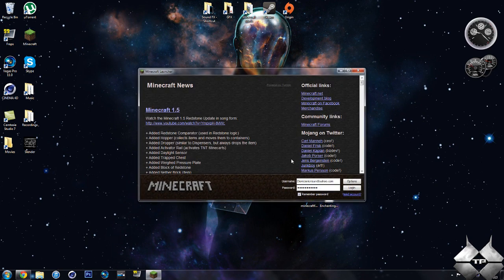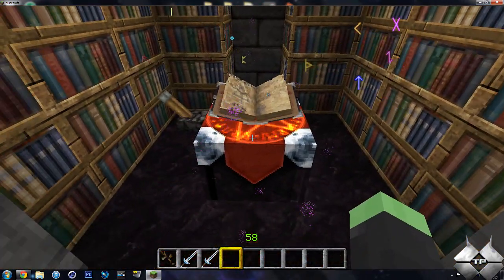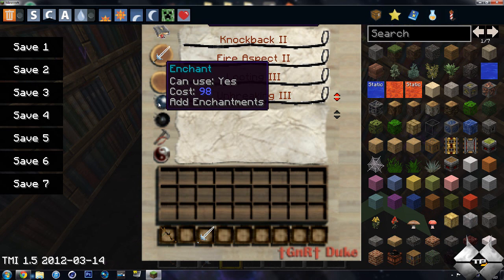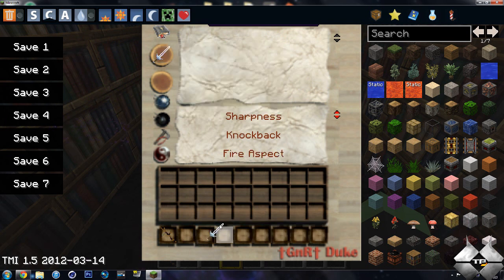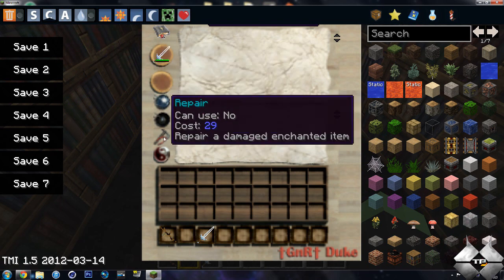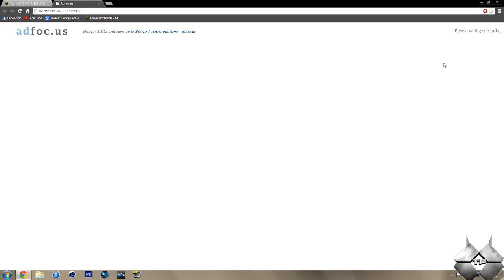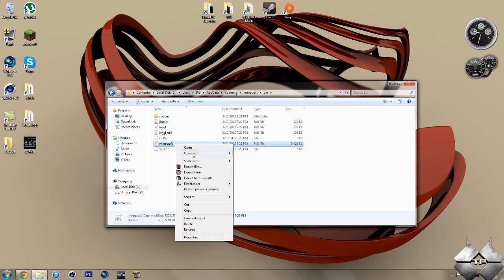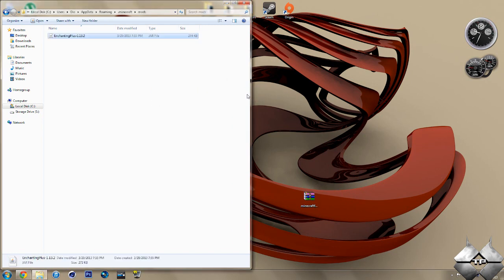Minecraft 1.5.1 - How To Install The Enchanting Plus Mod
The Enchanting Plus mod will allow you to customize your enchantments unlike the random enchantments you would get with vanilla minecraft!